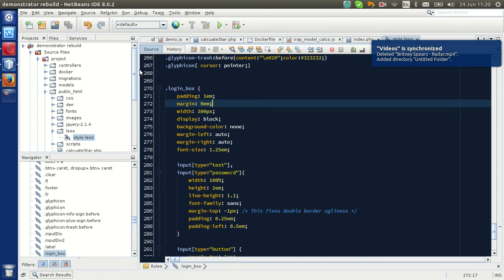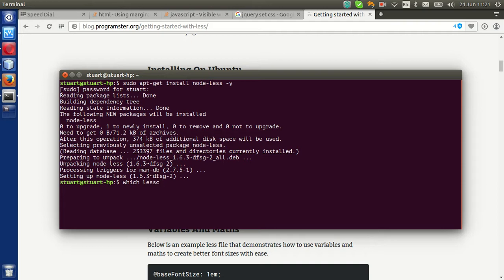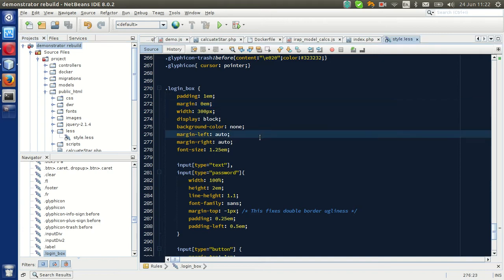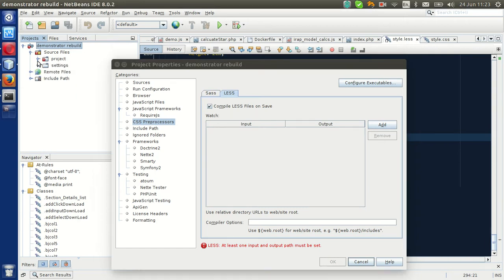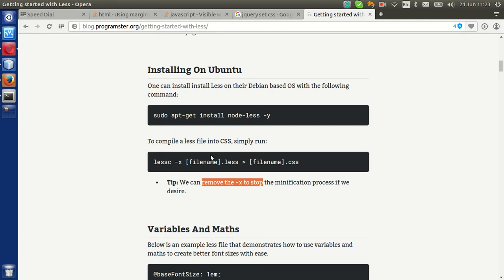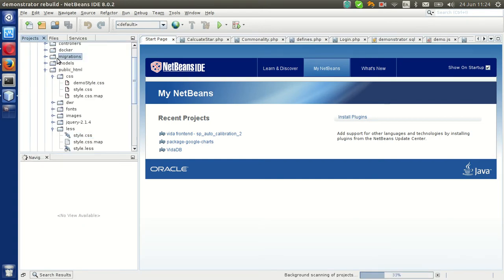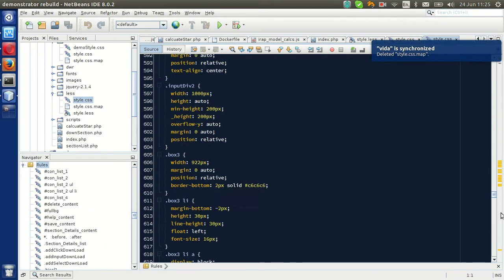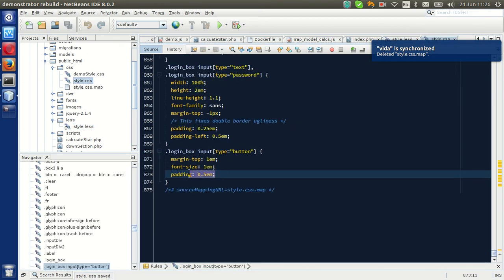Integrating LESS with Netbeans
Video showing how to get Netbeans to automatically compile LESS files into CSS for you when you save changes.